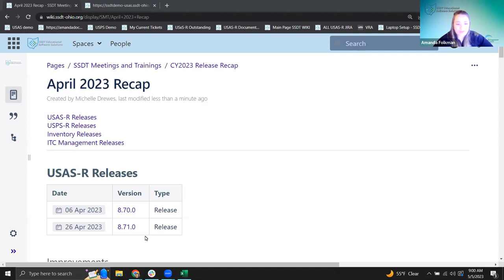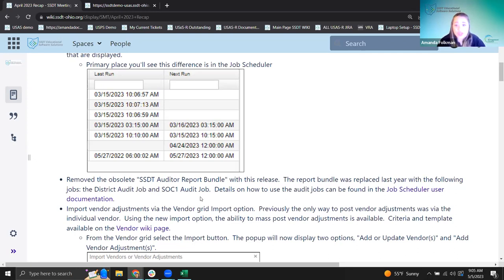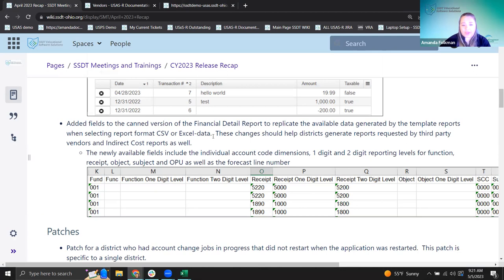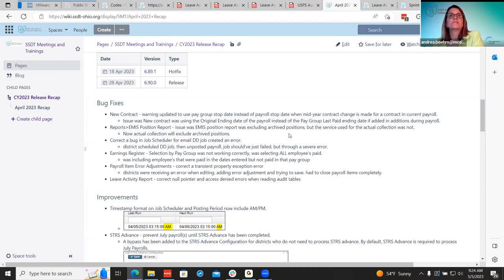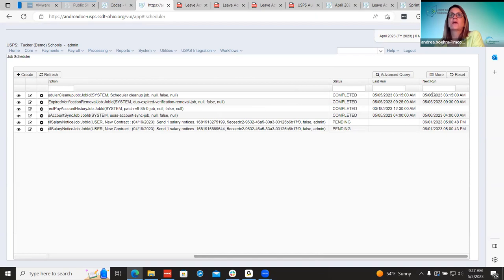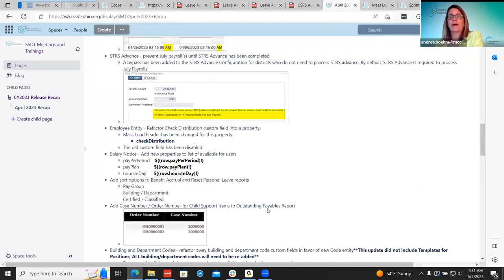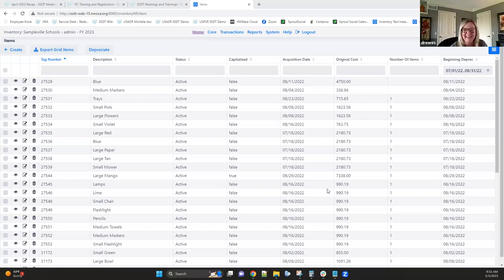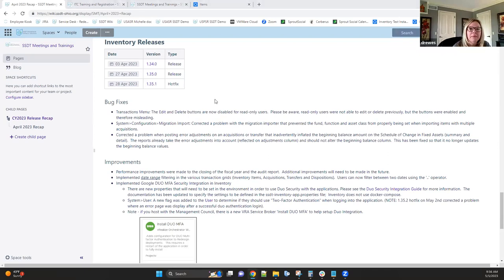April Releases Recap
SSDT review of the April 2023 releases with the ITC fiscal support staff.  This includes USAS, USPS, and Inventory.